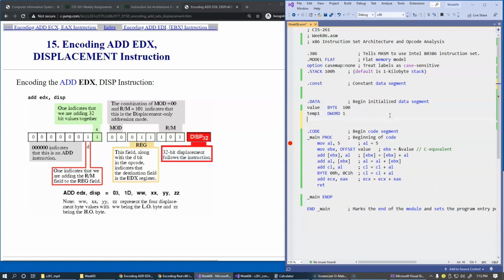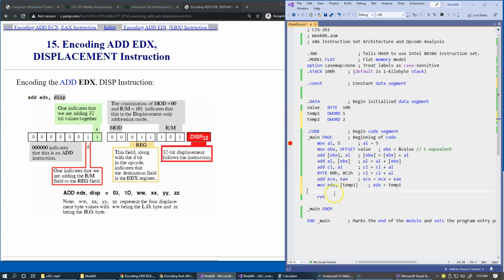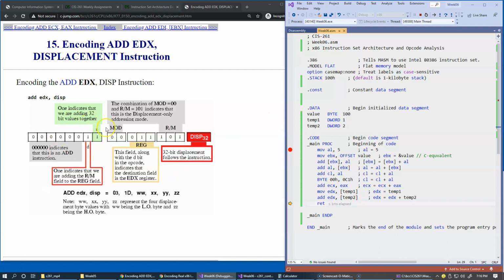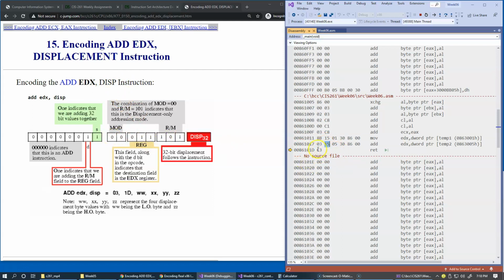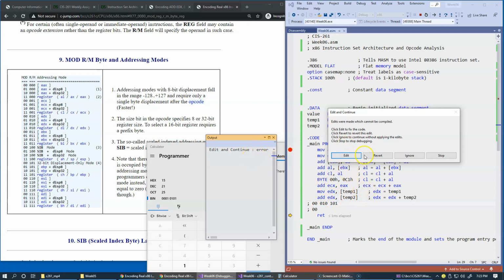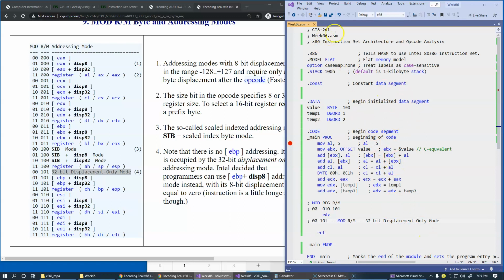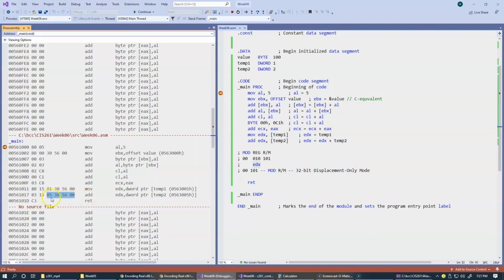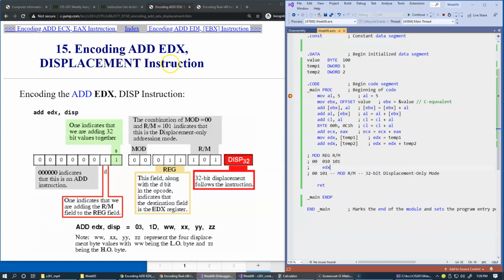6.9 Encoding ADD EDX, DISPLACEMENT Instruction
6.9 Encoding ADD EDX, DISPLACEMENT Instruction